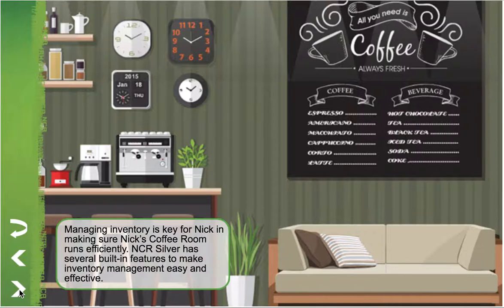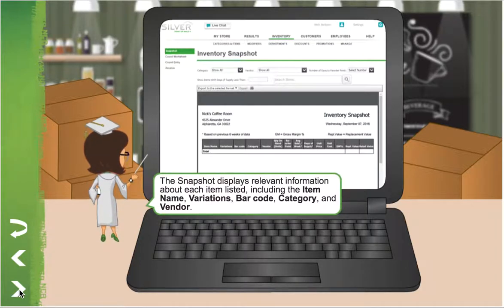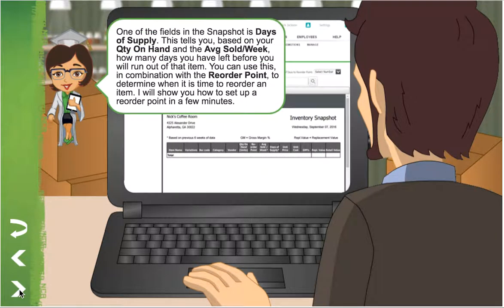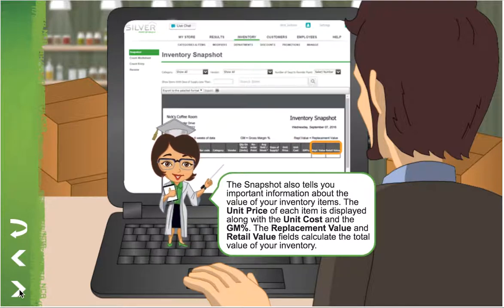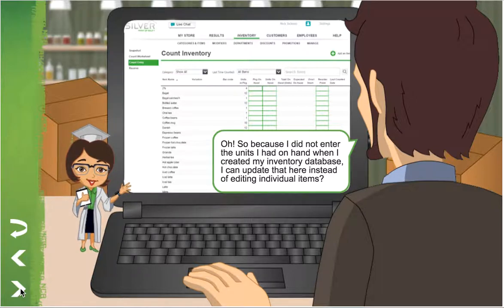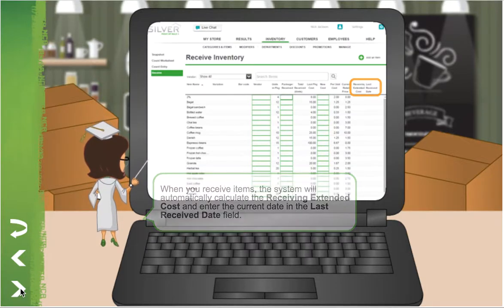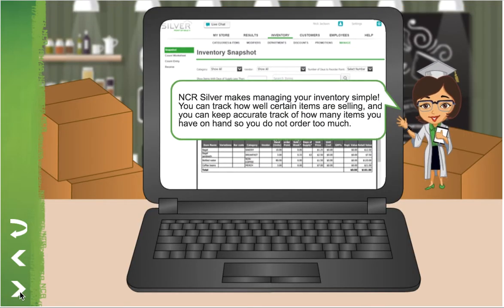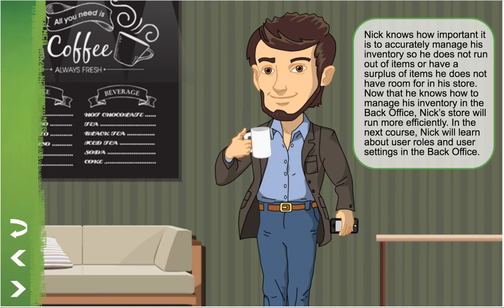Course 204 - Inventory Management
In this video, you will learn how to use inventory management in NCR Silver.